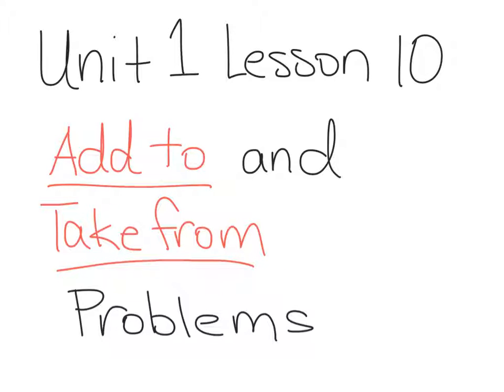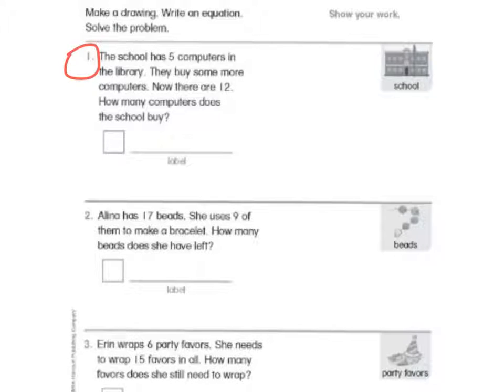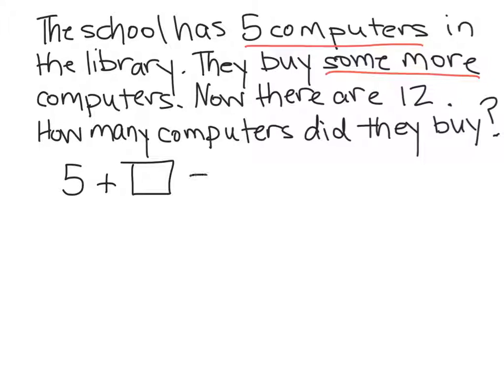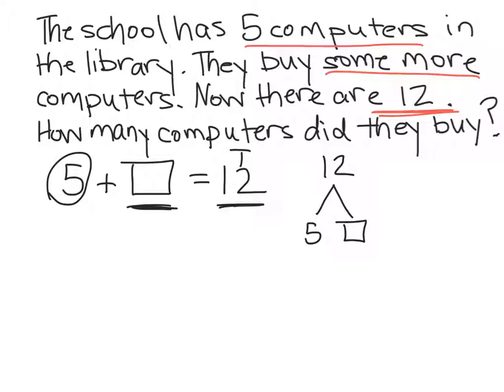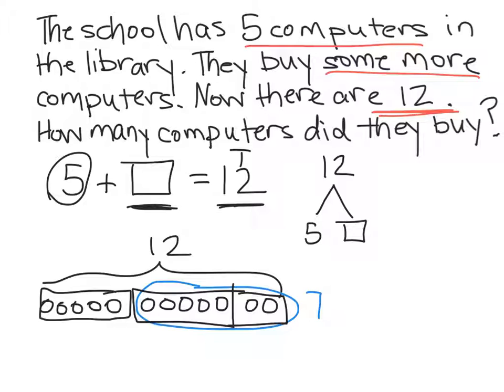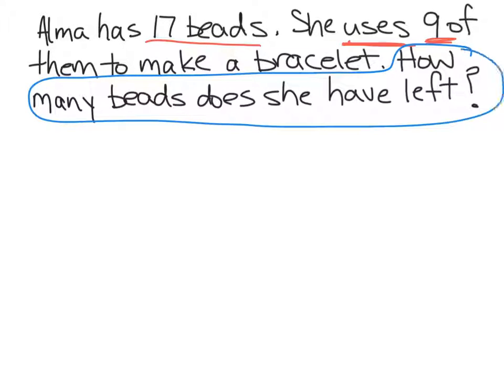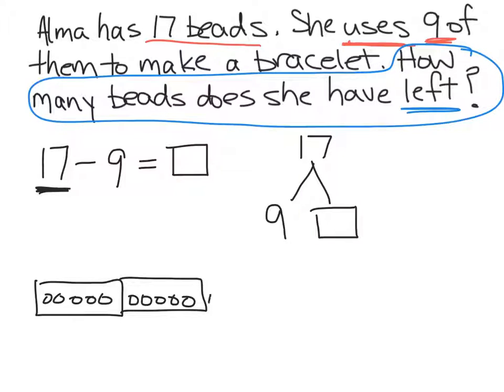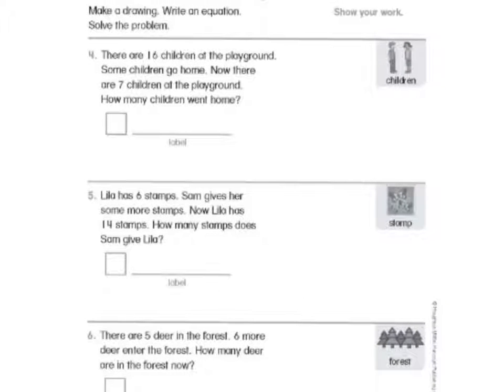unit 1 lesson 10